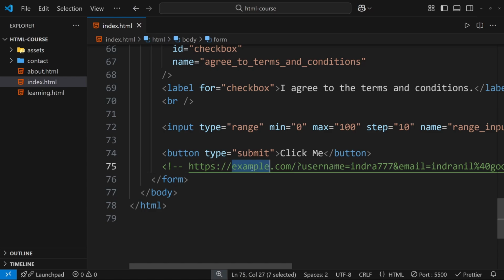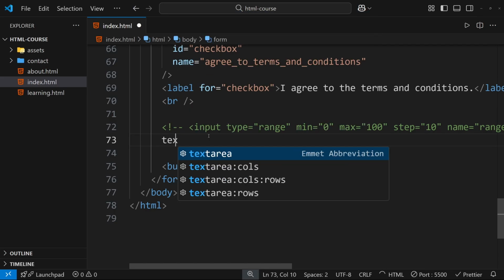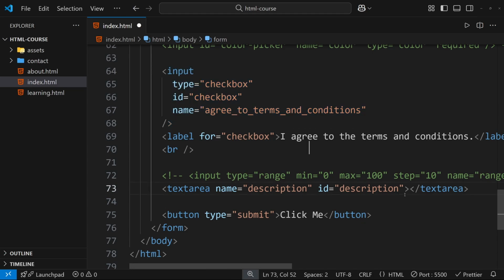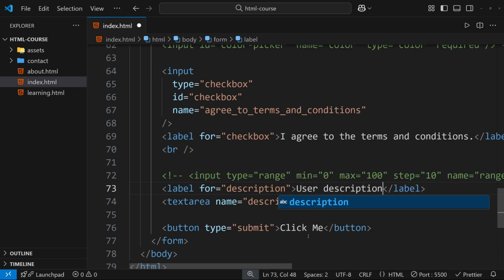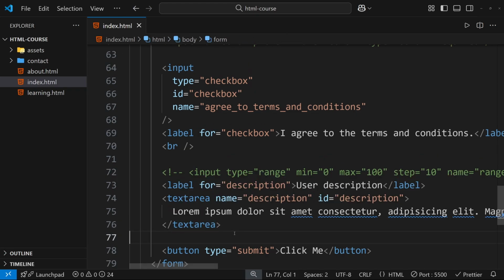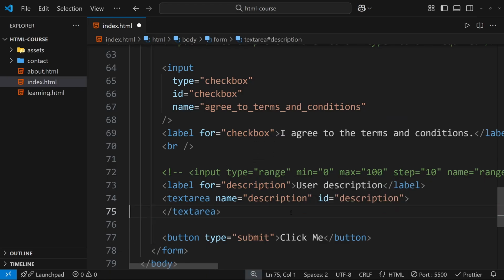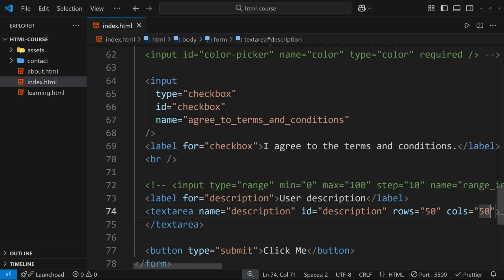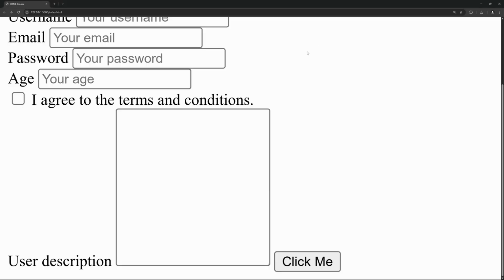Learn HTML Textarea Element in 5 minutes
In this video we will learn about HTML textarea element.